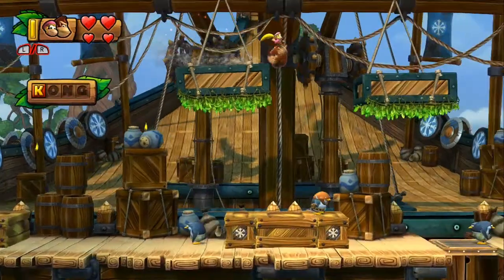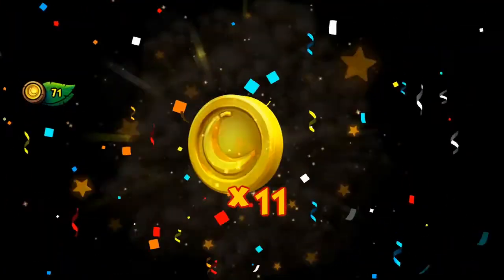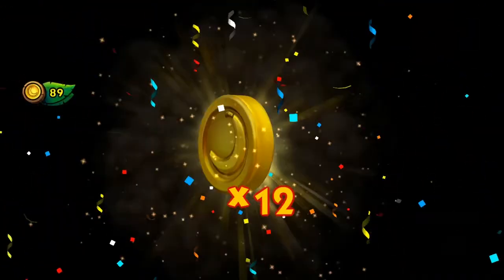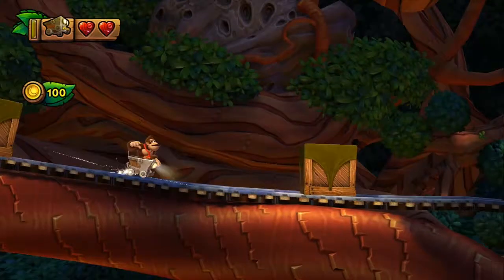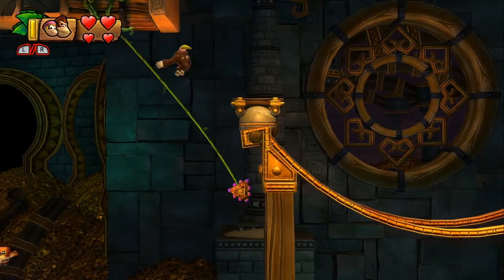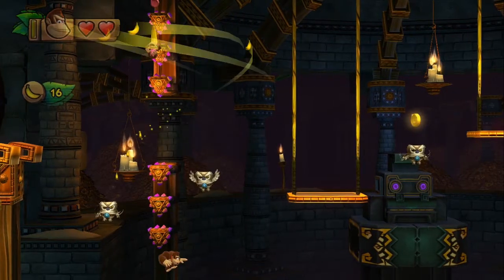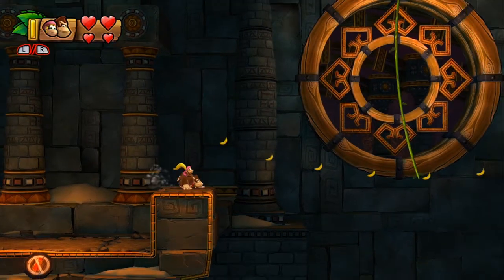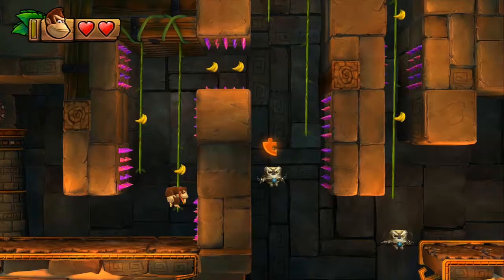Donkey Kong Country Tropical Freeze - Episode 4 - The Montage Begins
Death montage go!

TheShepard256
BallistikGaming
Okay Then
Shibe Loser
Red5Rainbow
Jordan Earls
DazzleKitty
Blazekop12
IStillWasn'tHere